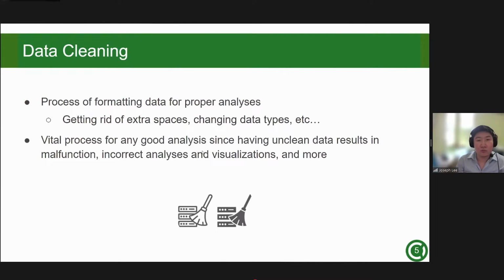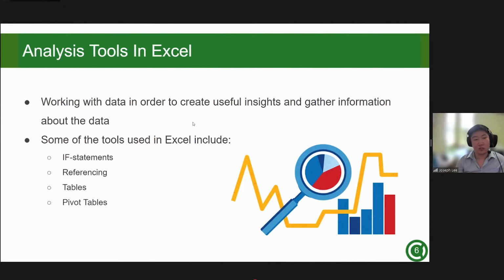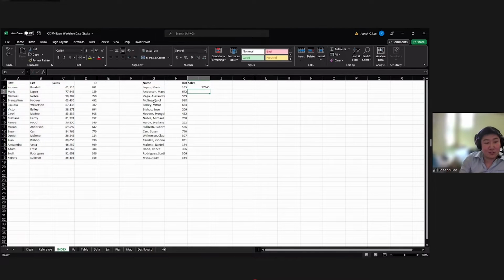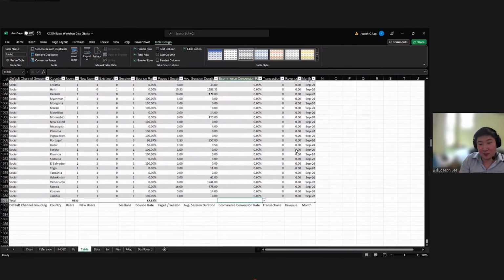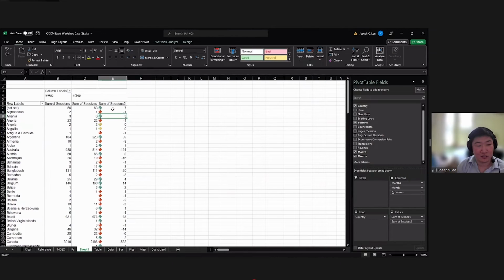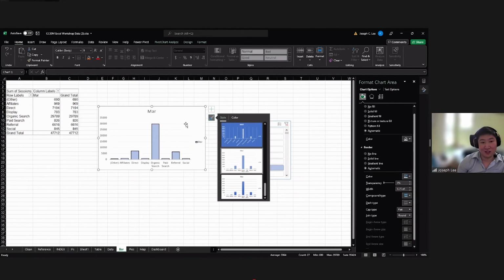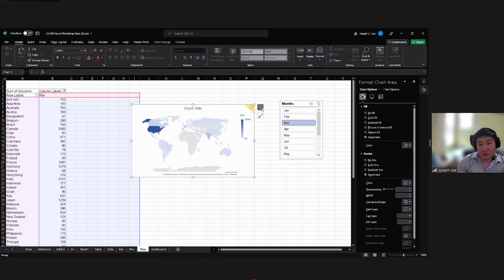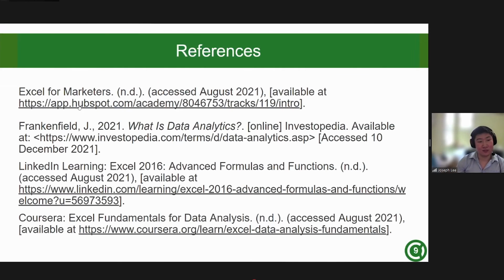Data Analysis and Insights w/ Microsoft Excel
The Center for Customer Insights and Digital Marketing presents a workshop on data analysis and insights using Microsoft Excel featuring Joseph Lee, the Customer Relationship Management Specialist. In this video, he provides live tutorials on what cleaning, analyzing, and visualizing data looks like in Excel, shows how to clean and transform data into insights to create value using Excel tools, and aims to display the various real-world applications of the Excel functions and features.

Learning Outcomes:
Recognize the basic data analytics cycle
Implement Excel Commands to clean, analyze, and visualize data
Apply new skills on various data sets
Execute analytical skills needed for almost any job (market researchers, data analysts, teachers/professors, managers, etc…)

Timestamps:
0:00 - Introduction
0:59 - Learning Objectives/Outlines
2:41 - Cleaning and Manipulating Data
11:49 - VLOOKUP
18:47 - INDEX(MATCH())
20:40 - COUNTIF
29:53 - PIVOT TABLE
34:50 - CONDITIONAL FORMATTING
39:15 - Data Visualization
40:35 - Charts
54:13 - Dashboards
1:00:42 - Recap